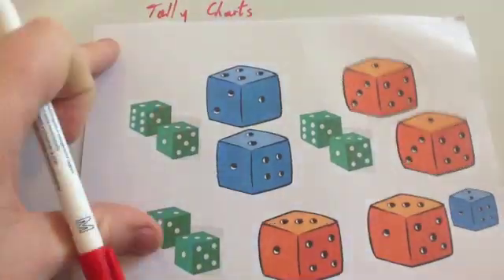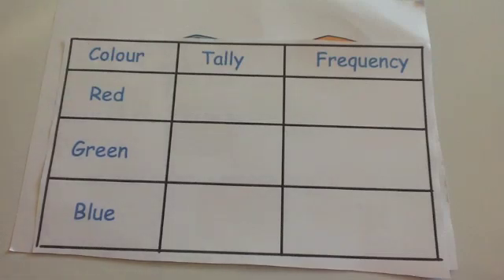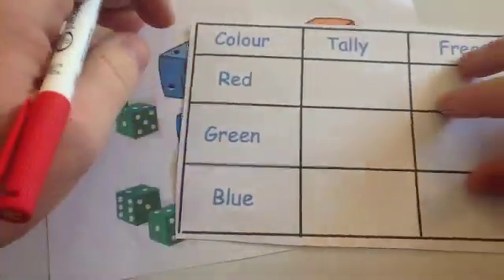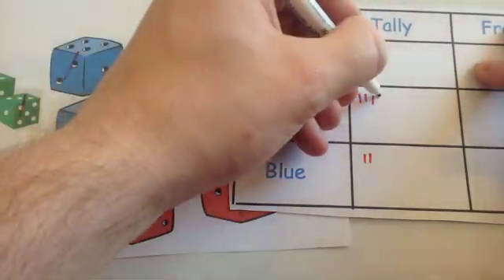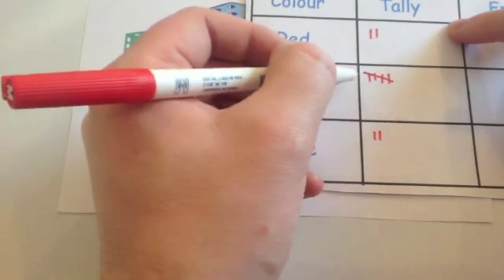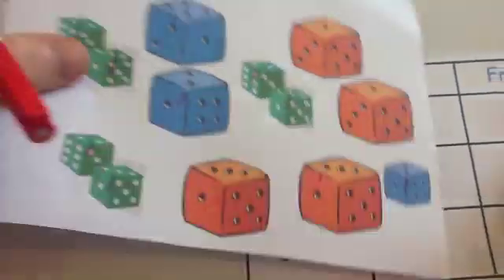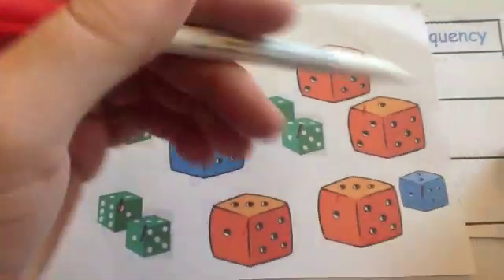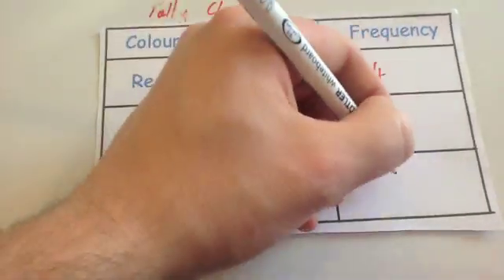Tally Charts - Corbettmaths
Corbettmaths - This video shows how to create and record data in a tally chart.